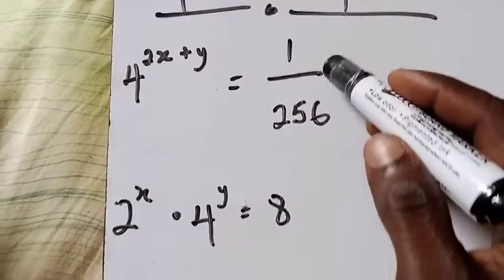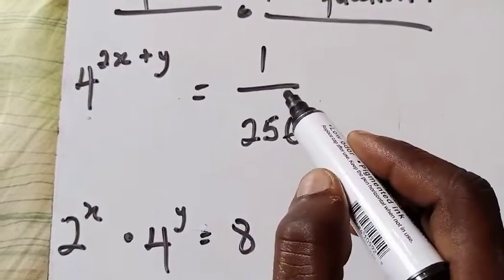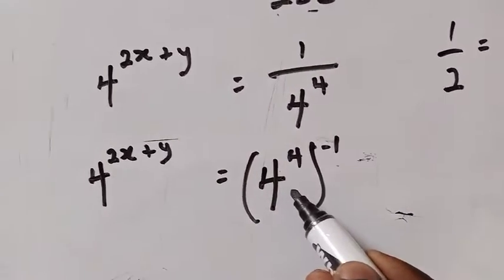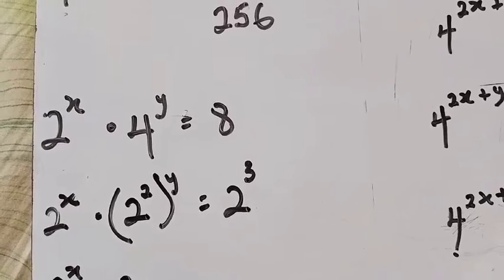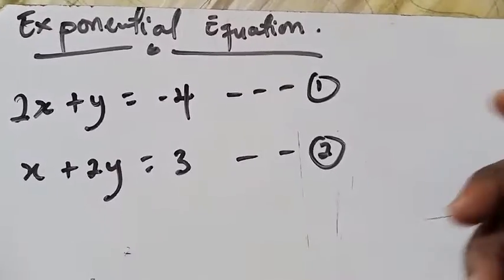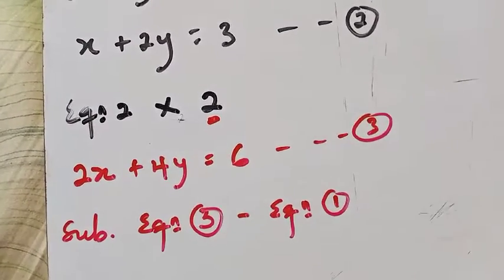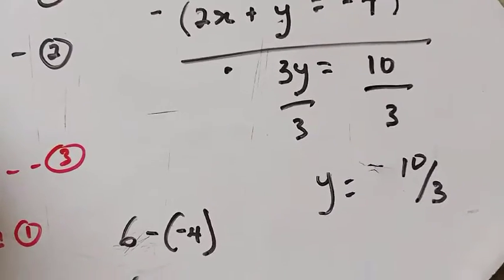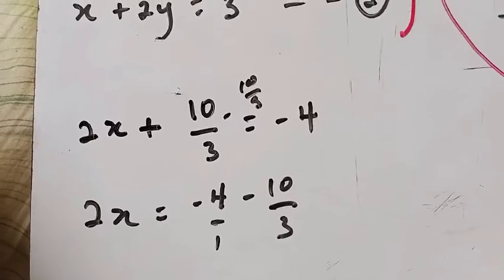How to Solve Exponential Questions Simultaneously | Math Tricks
This explains the meaning of exponential equations in mathematics and how to solve most of the exam questions using the tools.

Related
exponential equation, how to solve exponential equations, exams questions and answers on exponential equations,